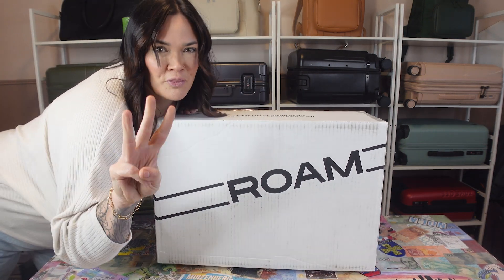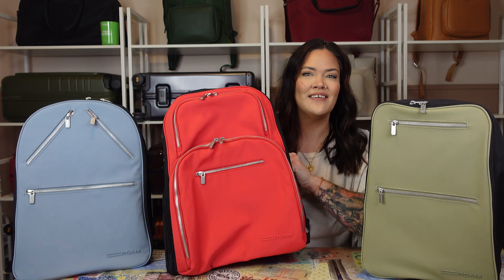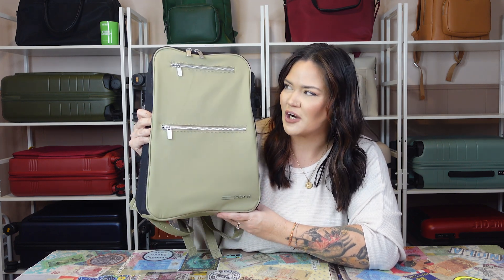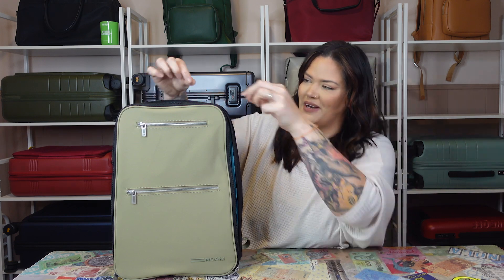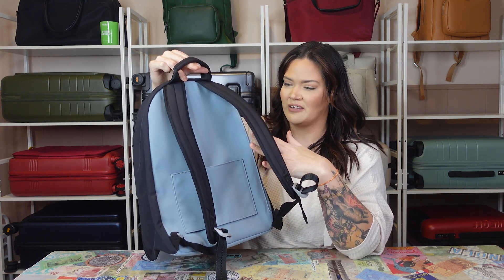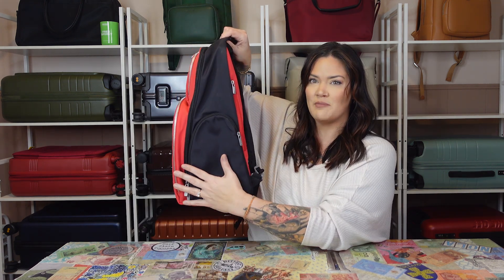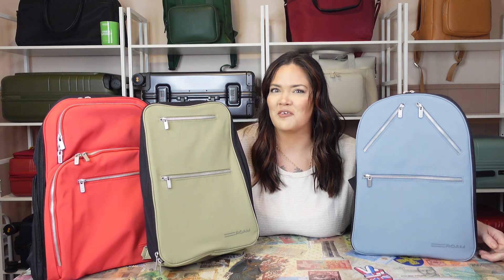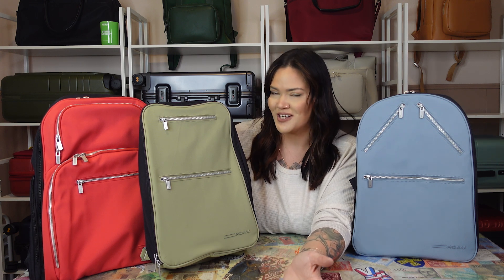Customize your own Personal Item | Roam backpacks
use the code ITSTHEKELLYS

Unleash your wanderlust with Roam Luggage! Join Lauren from It's the Kellys as she dives deep into the world of personalized travel gear in this comprehensive backpack showdown. 🎒✈️ In this video, Lauren meticulously compares three of Roam Luggage's finest backpacks—the Continental Backpack, the Metropolitan Backpack, and the Downtown Backpack. 🌍💼

🔍 Customize Your Personal Item: Discover the ultimate personal item backpack tailored to your unique style and travel needs. Roam Luggage offers a range of options that go beyond the ordinary, ensuring you stand out in the crowd.

Whether you're a frequent flyer or a weekend wanderer, this video is your go-to guide for selecting the perfect Roam Luggage backpack for your next journey. Don't miss out on valuable packing tips, travel hacks, and a closer look at It's the Kellys' personal item essentials. ✈️🌟

➡️ Download your FREE guide to all carry on requirements for 160+airlines worldwide!